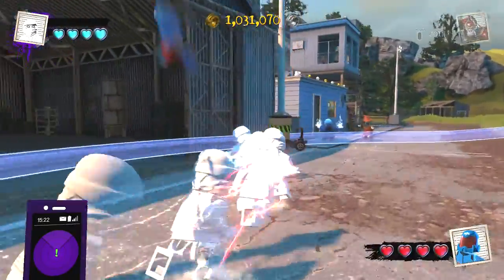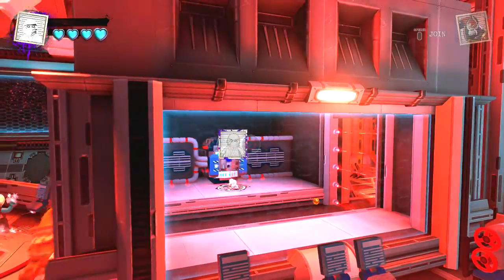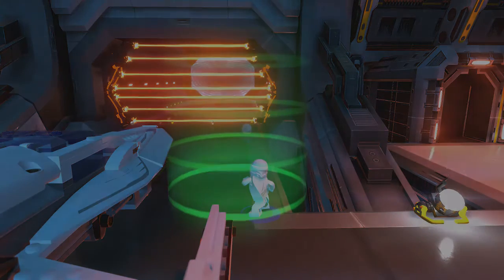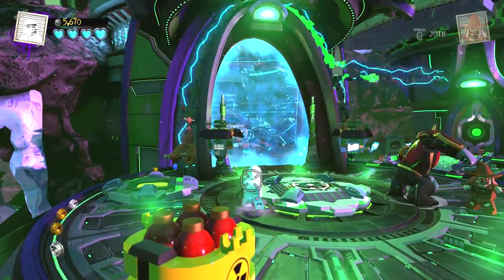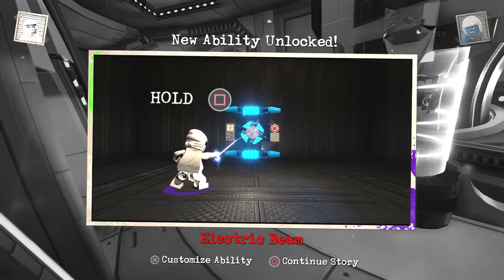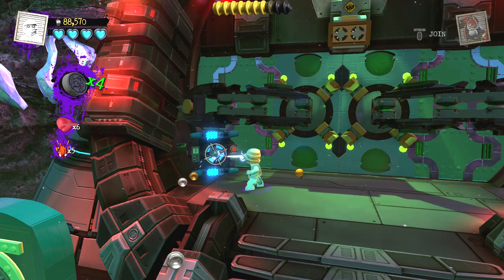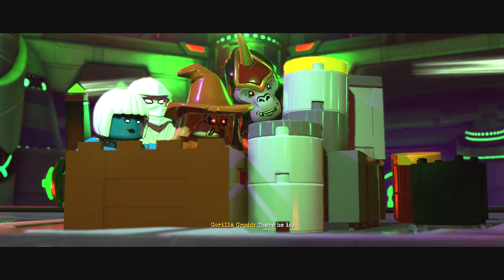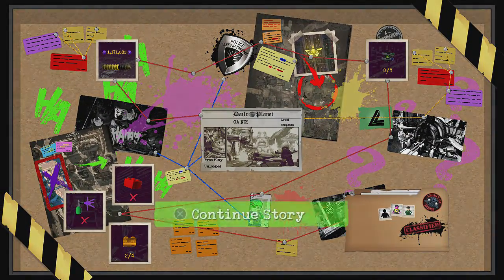LEGO DC Super Villains PS4 Playthrough Part 7 - Oa No!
Fear is a great motivator, so is punching things repeatedly.